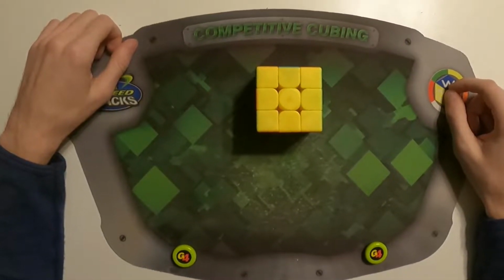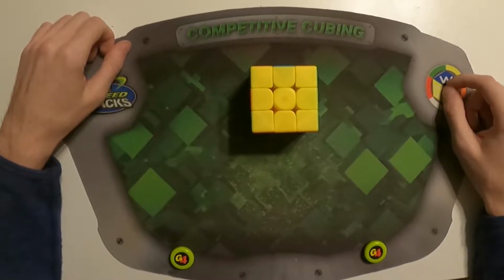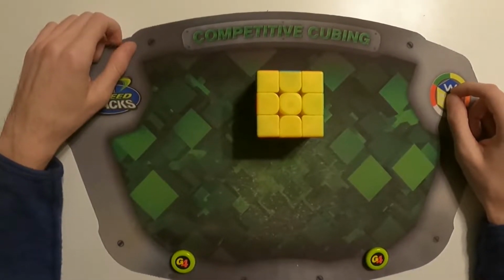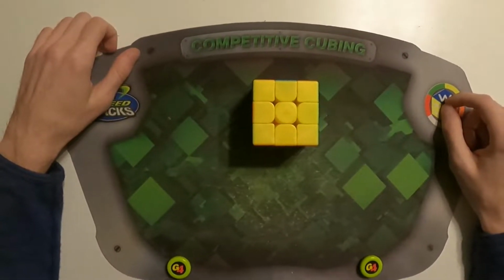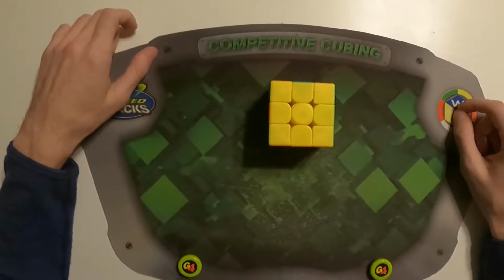Solving 5-Style with Triple Weak Swap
Timestamps:
0:00 Intro to triple weak swap
1:05 5-style subset
1:48 Setting up the triple weak swap
3:26 other key information
4:21 Example solves